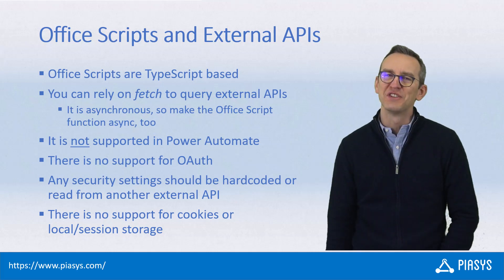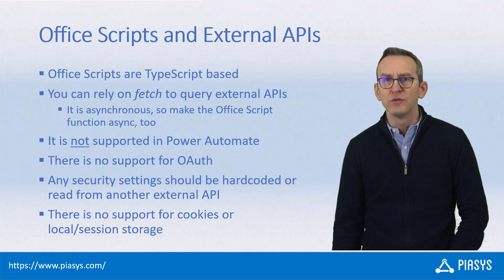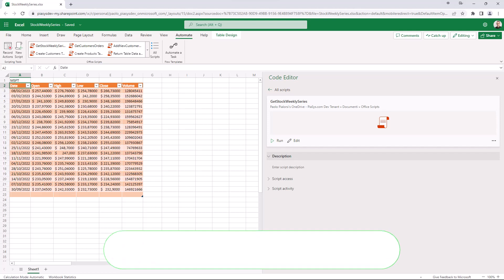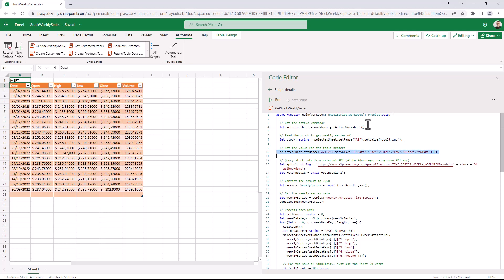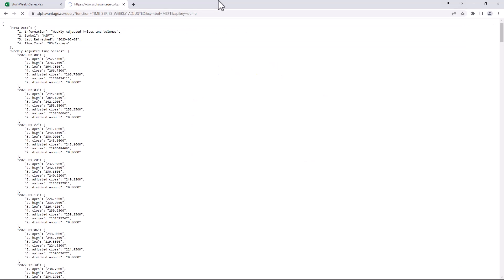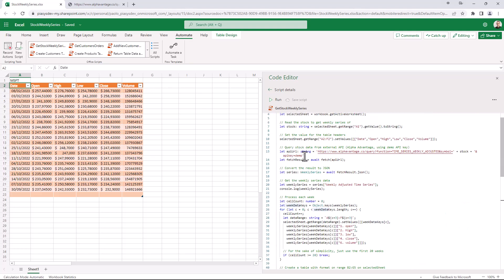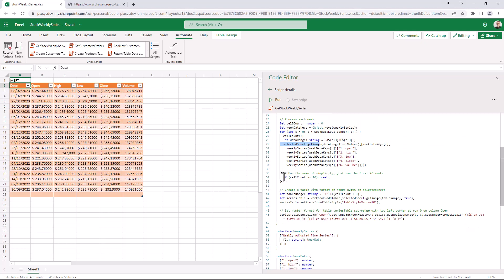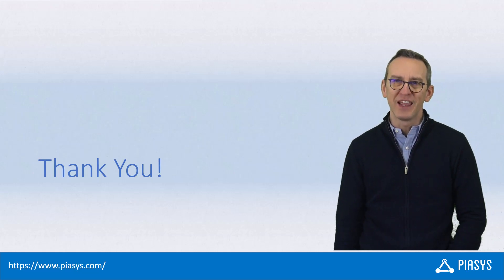Episode #237 - Consuming external APIs with Office Scripts in Excel Online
Let's see how you can consume external REST APIs from an Office Script running in Excel Online.